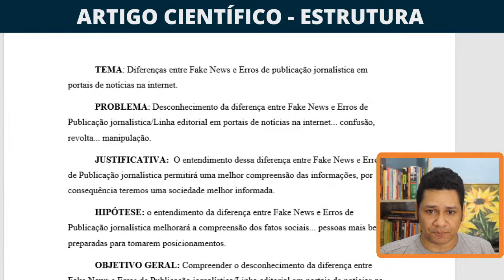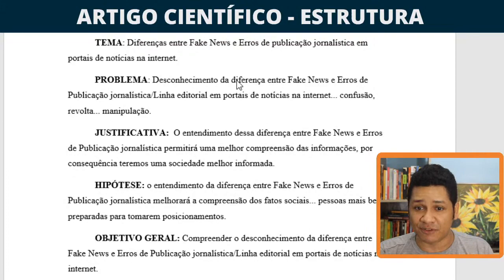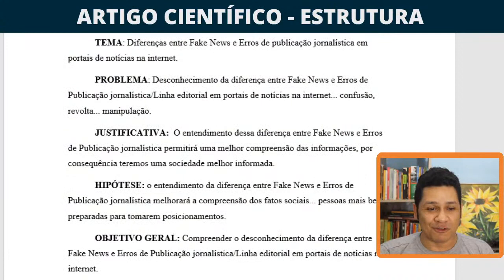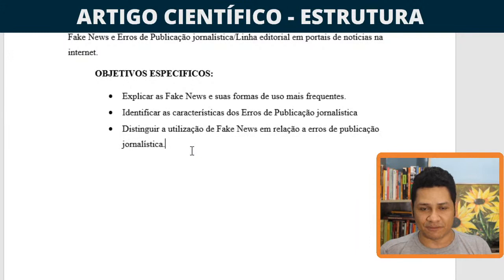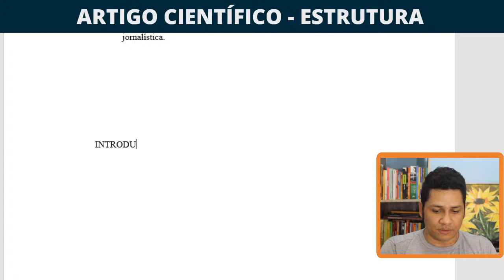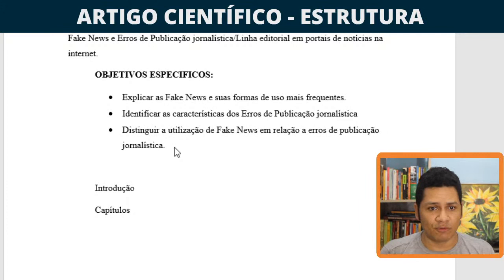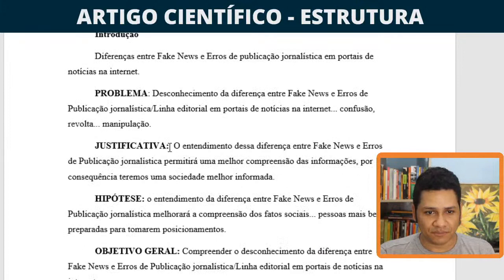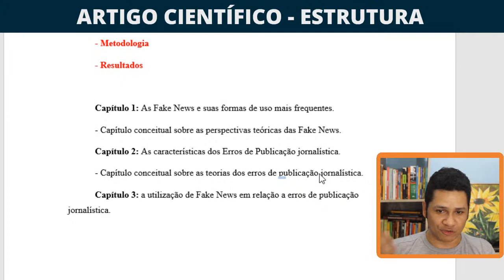Artigo Cientifico Passo a Passo - Estrutura Passo a Passo (AO VIVO)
Na Live de Hoje vamos estruturar um Artigo Científico AO VIVO. Será tudo Passo a Passo!

✔️ Quer receber conteúdo e ajuda sobre elaboração de Monografias e Artigos Científicos? Entre no meu Canal no Telegram

Links úteis ☟

✔️ EBook Gratuito 1 - Aprenda a Fazer o seu TCC em 7 Passos Simples

Você conhece algum colega que está precisando ver este conteúdo? Recomende o vídeo para ele... 😏

Termos de pesquisa relevantes:
como fazer um artigo cientifico passo a passo pdf,
como fazer um artigo cientifico passo a passo,
estrutura de um artigo cientifico passo a passo,
passo a passo artigo cientifico,
trabalho cientifico passo a passo,